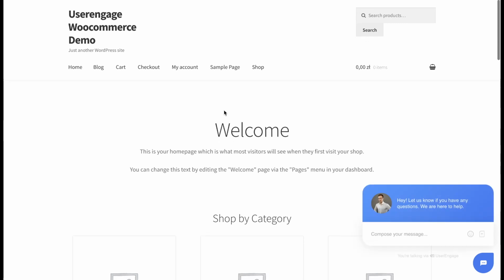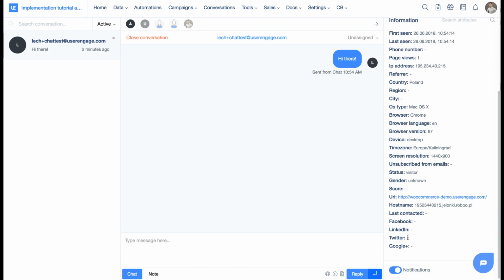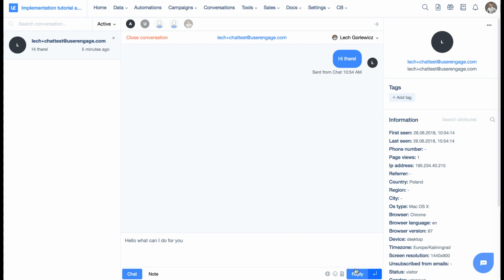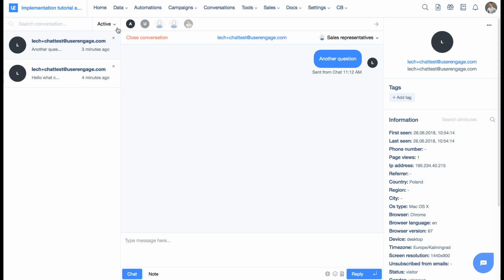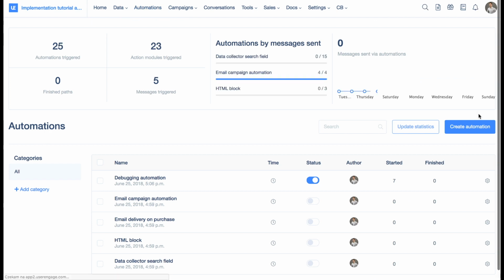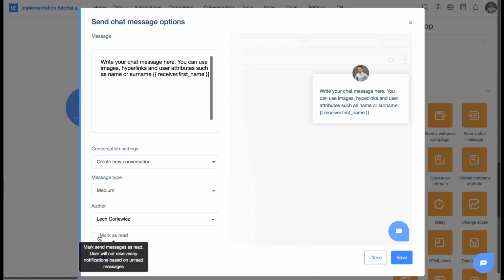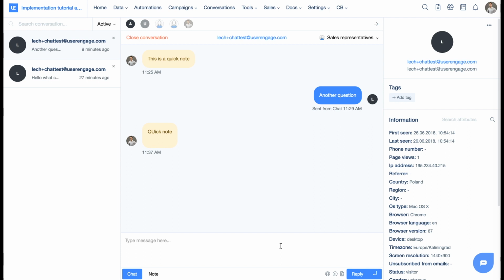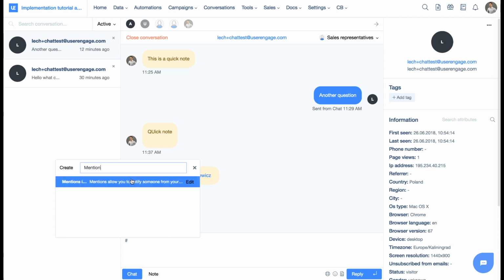Marketing Automation Implementation Course - Part 3.1 Section 4 - Chat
In this tutorial we are going to learn how to use the chat to talk with your customers and send automated messages.